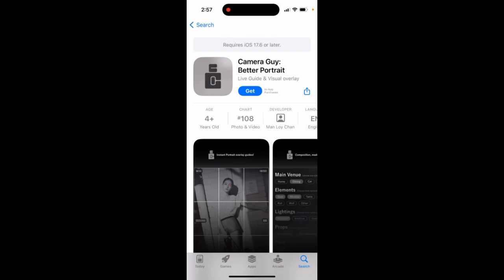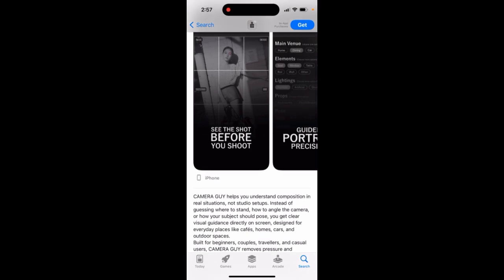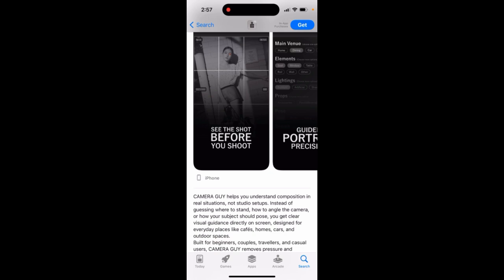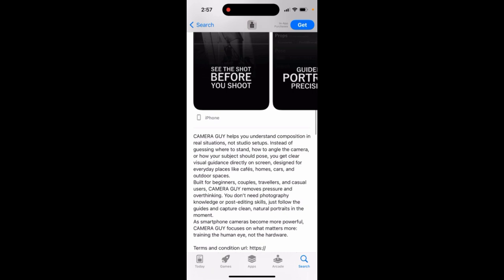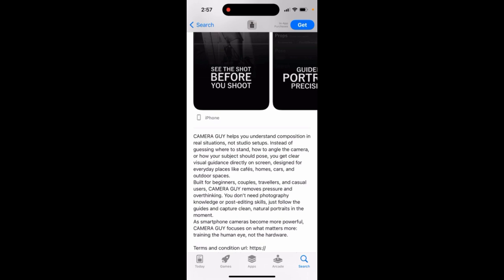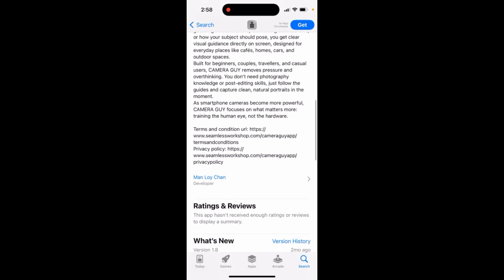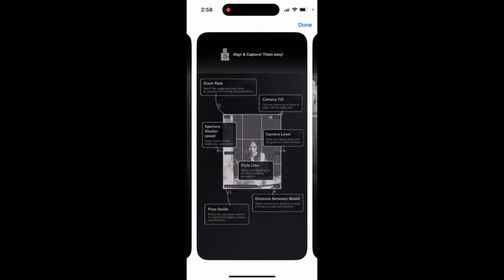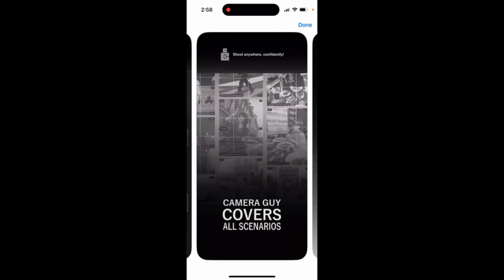CAMERA GUY APP TUTORIAL